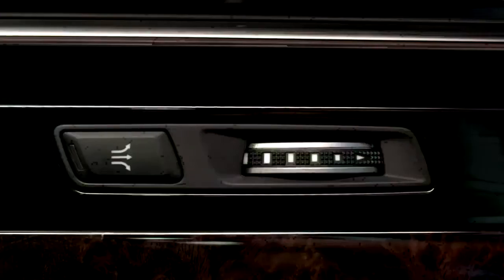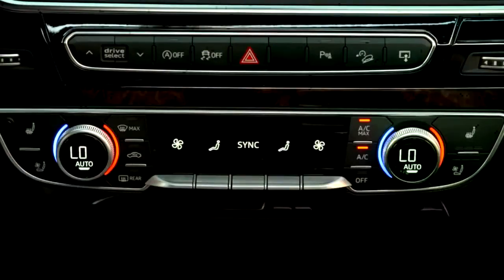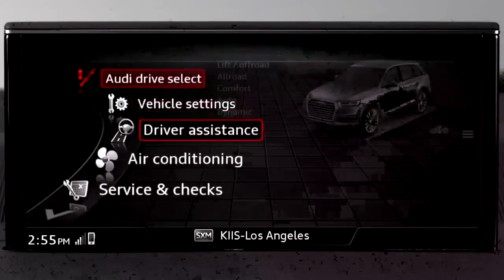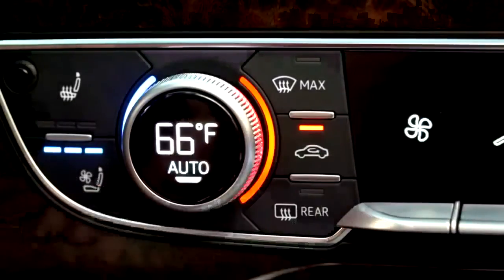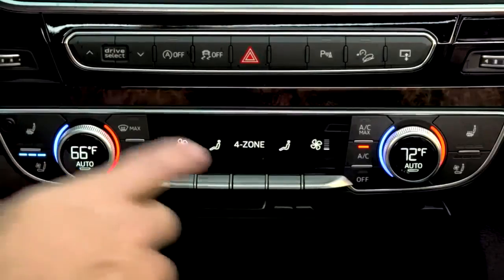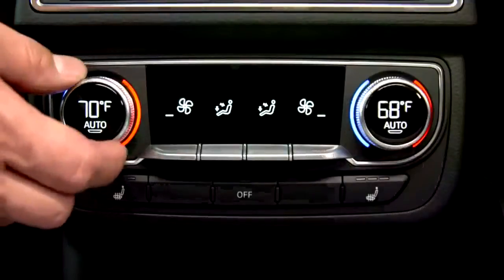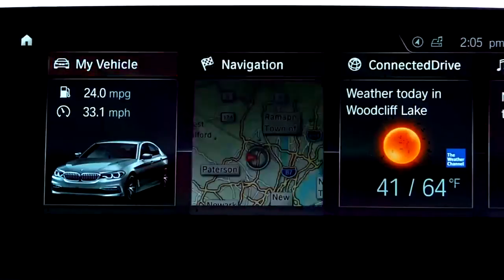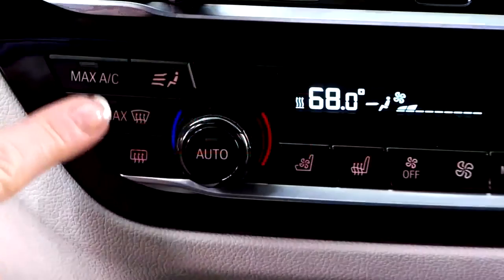Audi VS BMW VS Mercedes Benz - Climate Control System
Audi VS BMW VS Mercedes Benz - Climate Control System, Audi VS BMW VS Mercedes Benz
Welcome to the Car World Channel.
Car World Channel introduces you to the latest models on the market and the upcoming car line. Just like the top line of technology and price for your reference and choose the best car.